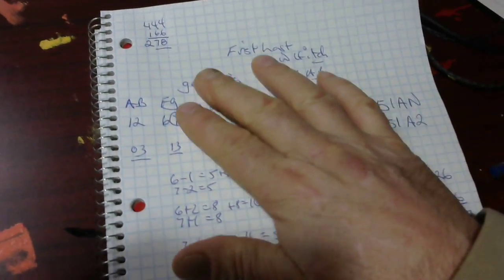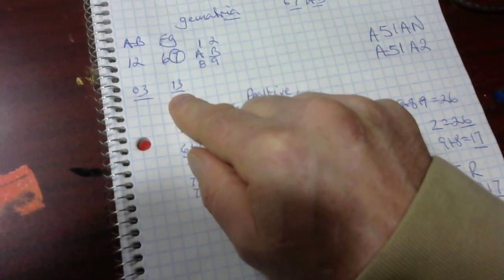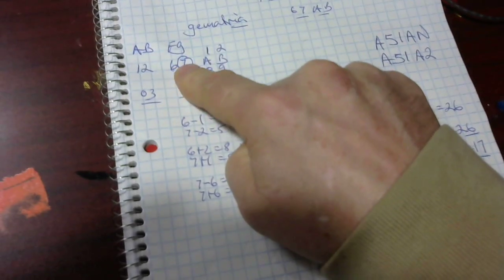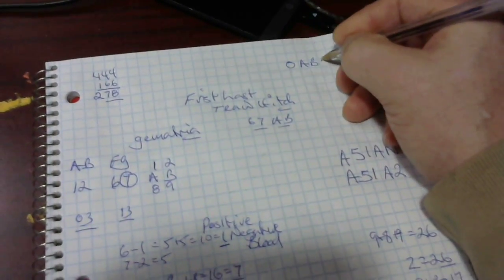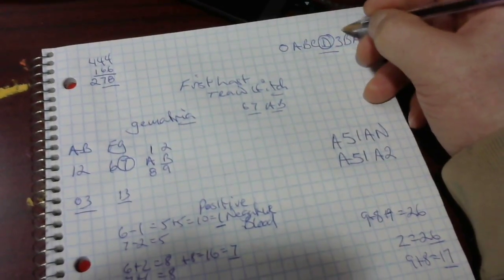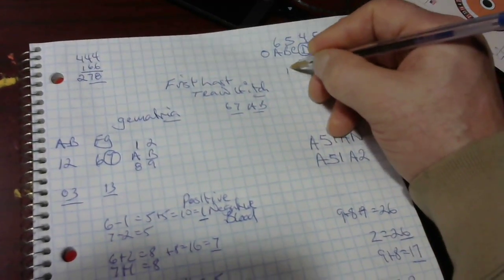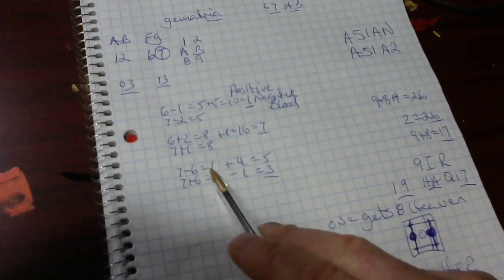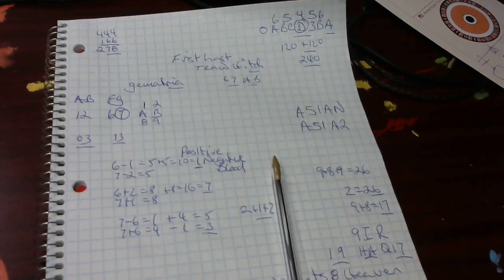BELEIF THOUGHTS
IT IS THE RIVER THAT LINKS THE MOUNTAIN..THE YEAR 5781 GREGORIAN CALENDER 2021. LOOKING BACK TO YESTERDAY AND WOW GLAD TO BE ON THE OTHER SIDE OF FADE..VS FATE..FEIGHT D VS T. T+ H ARE ONE TCJHTCTHC